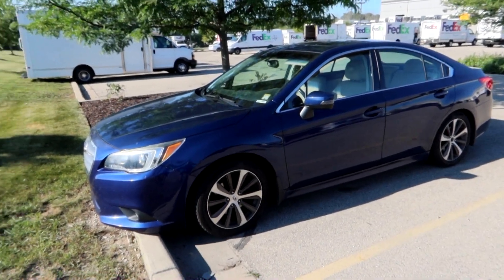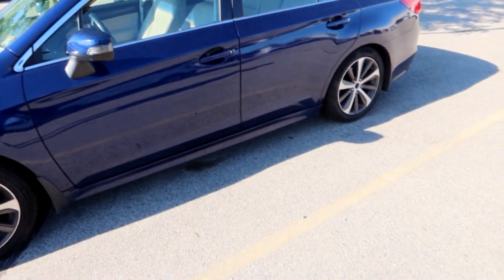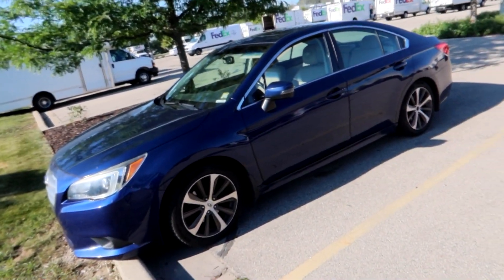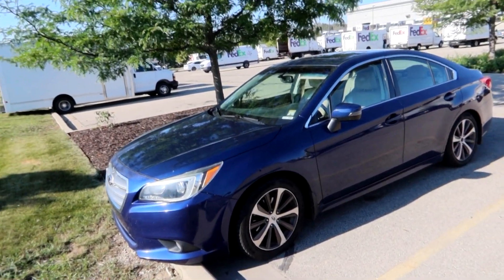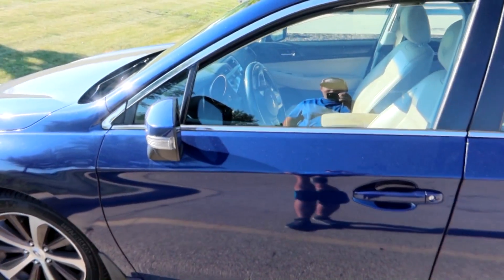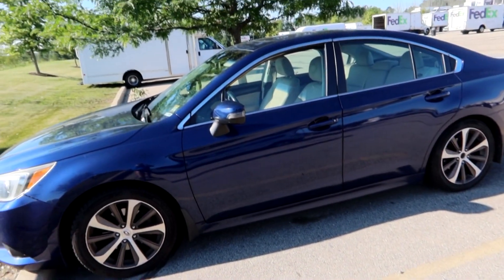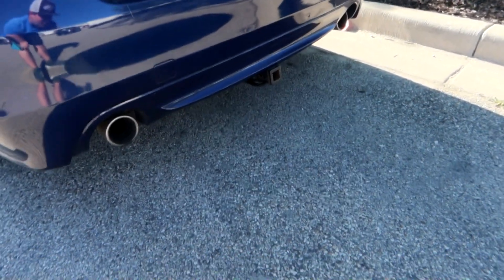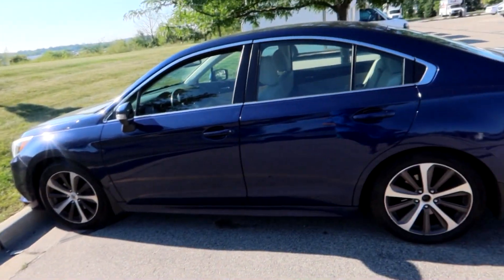Multiple Wheels Of Steel: Episode 14 - 2017 Subaru Legacy